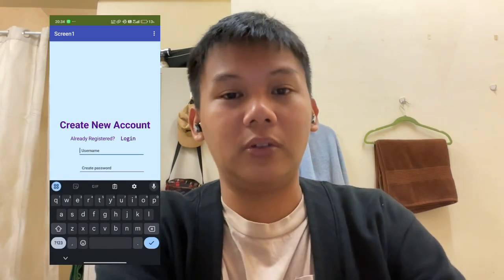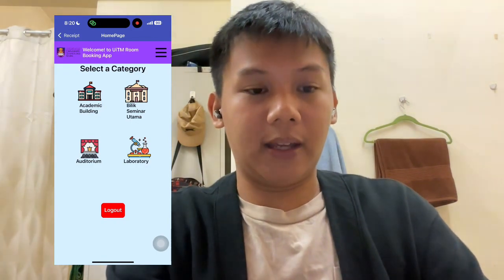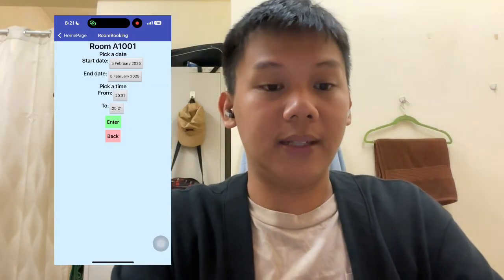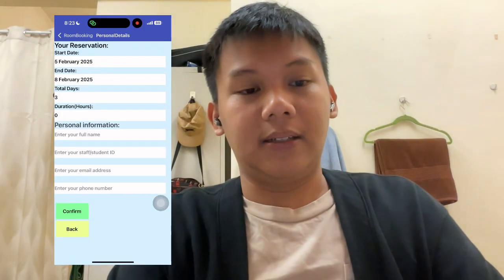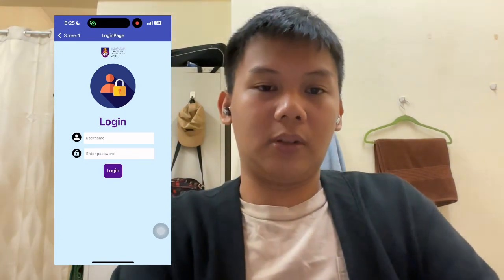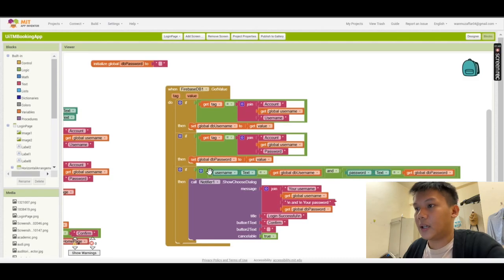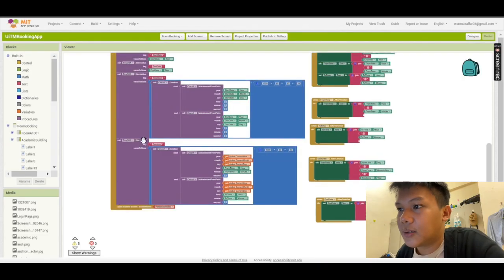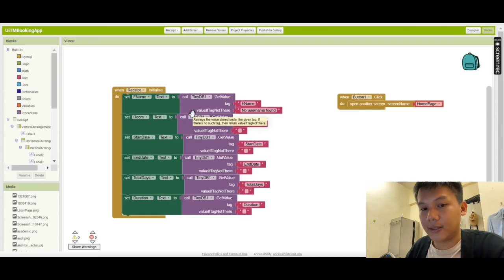3 February 2025